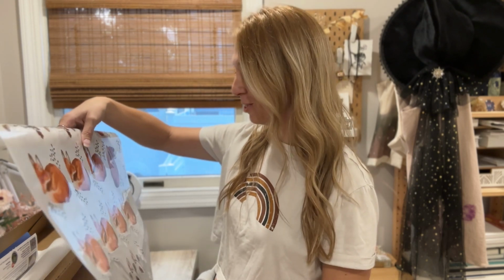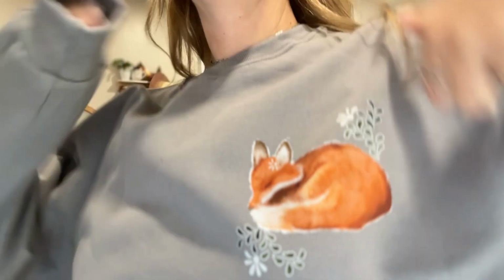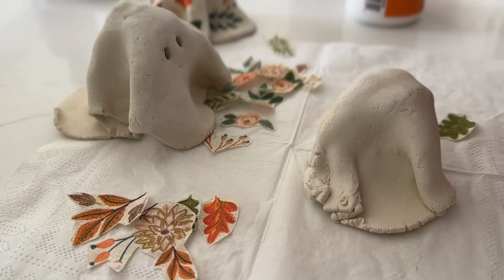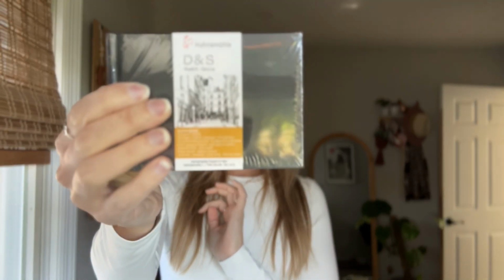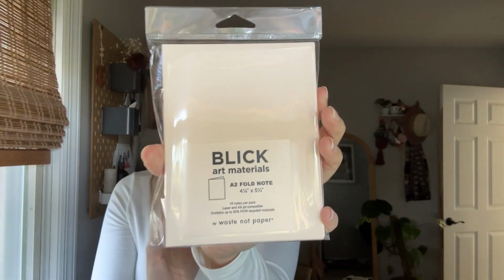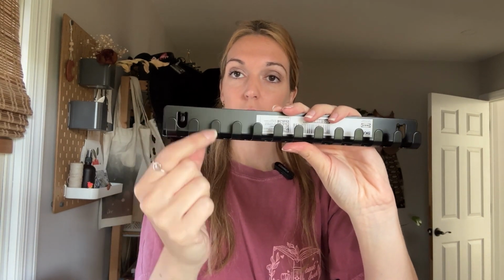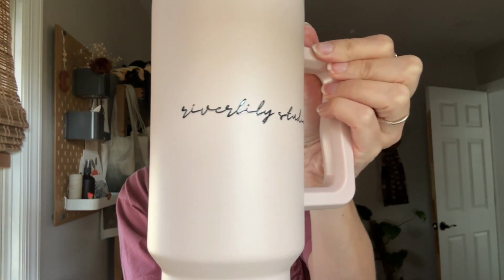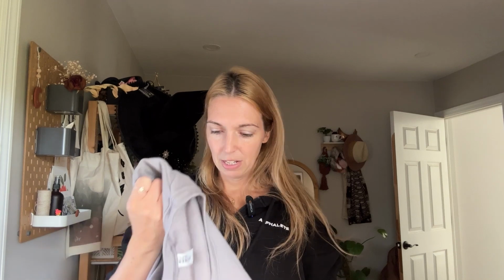VLOG - Doing Art Things - Blick Haul, Ikea Display Ideas, Crafts, Winter Collection Designs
Hey Everyone!
In todays video we are doing art things! We will do some crafts, blick shopping and haul, an Ikea trip with some market display ideas, and Ill show you the designs for my new winter collection coming out. So grab a cup of your favorite drink and lets hang out!

XO Melissa

On Etsy